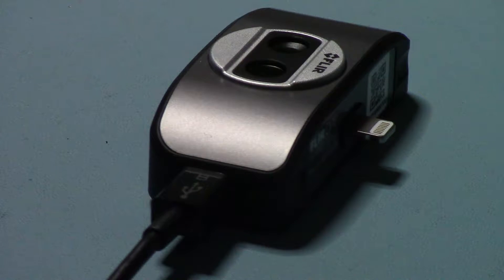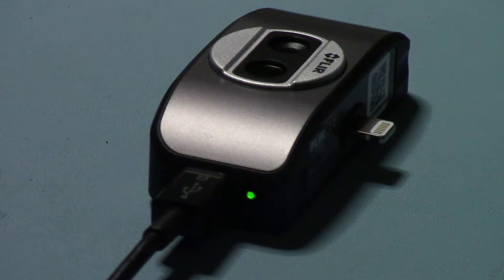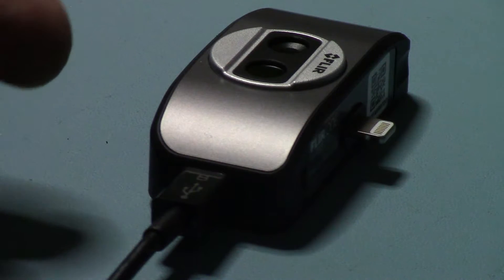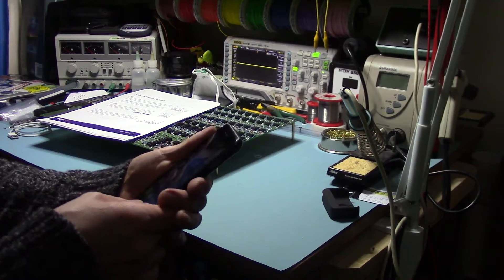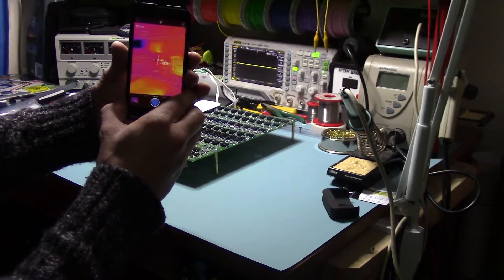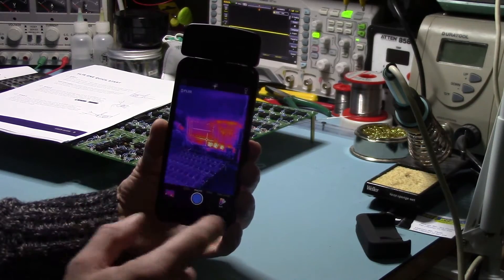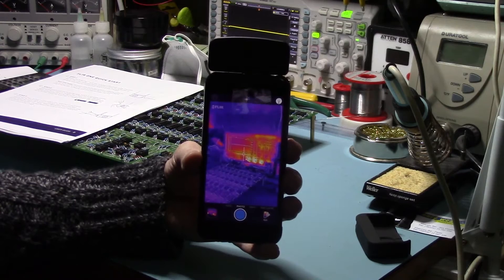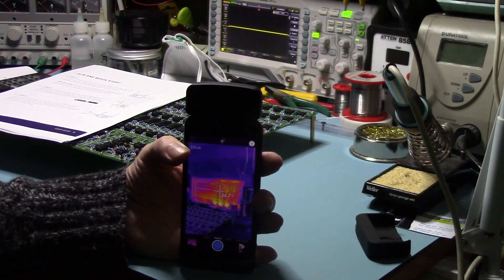FLIR ONE iOS major problems...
Outlining a couple of problems with the FLIR ONE thermal imaging camera for iOS. I don't know whether this is isolated to my unit only, or if these are manufacturing faults, but both are pretty serious issues that need to be addressed.

After many emails back and forth, it turns out customer support is absolutely useless. Never addressed any of the issues, then closed the case. Please read my responses to comments below for more details.